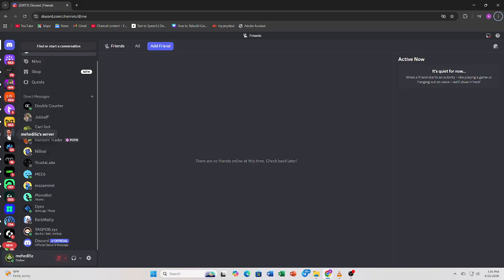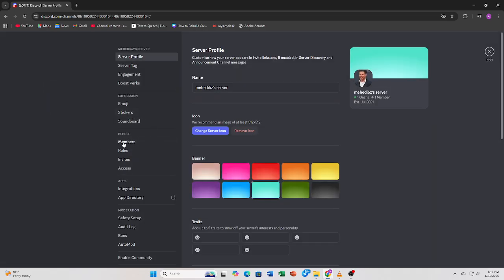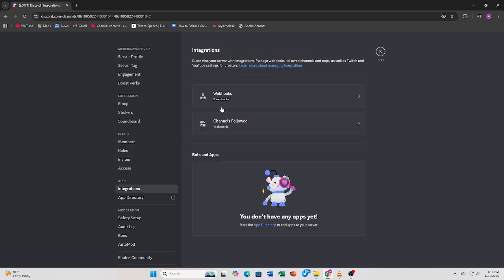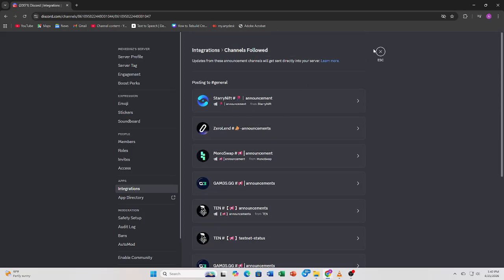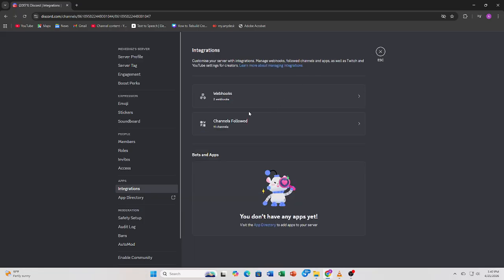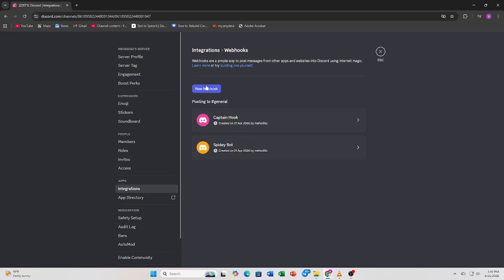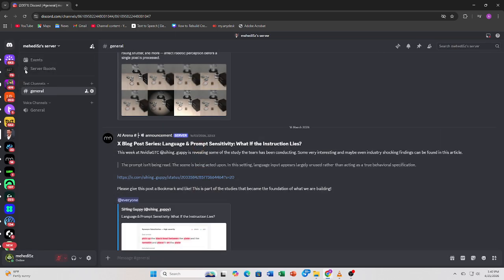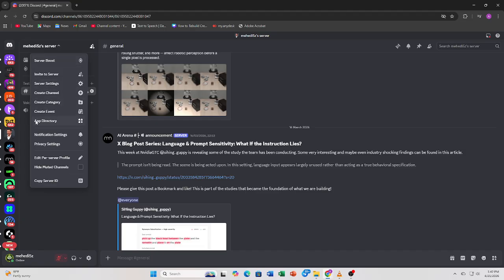how to integrate discord with other apps full guide 2026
Learn how to integrate Discord with other apps in this full guide for 2026. This step-by-step tutorial shows you how to connect Discord with popular tools to automate tasks and improve your workflow.

Discord integrations allow you to connect apps like Google Sheets, Zapier, webhooks, and more to automate messages, track data, and manage your server efficiently. In this guide, you’ll learn how to set up integrations, configure webhooks, and use automation tools to streamline your Discord server.

We’ll also cover best practices, common mistakes, and tips to ensure your integrations work smoothly without conflicts.

Whether you're running a community, business server, or content creator hub, this tutorial will help you connect Discord with other apps like a pro.